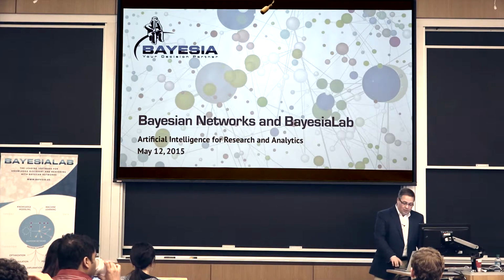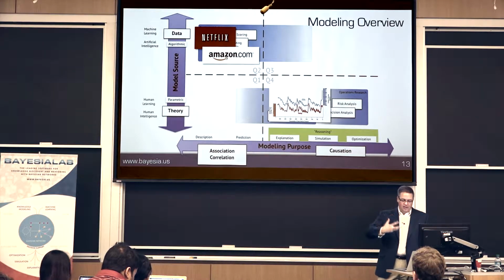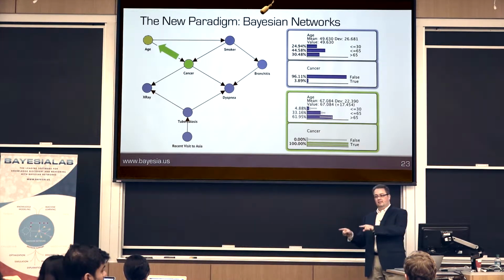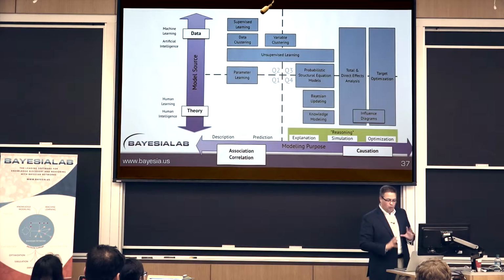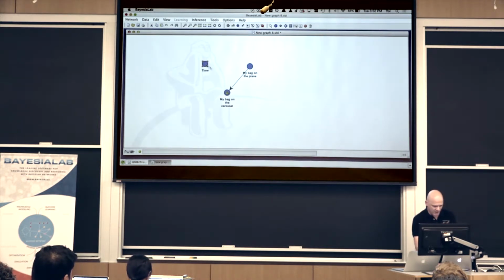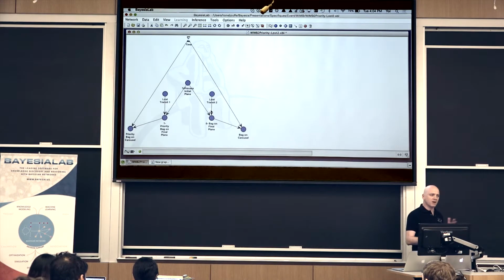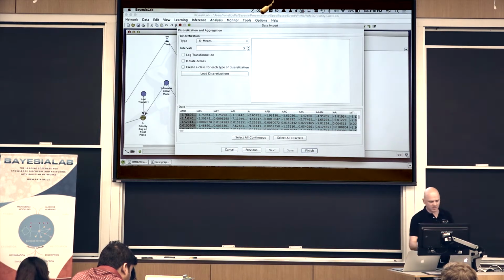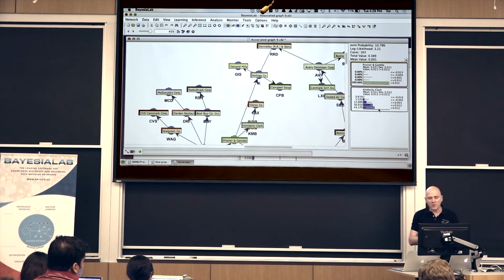BayesiaLab Workshop: Artificial Intelligence for Research, Analytics, and Reasoning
A Workshop on Applied Research with Bayesian Networks and BayesiaLab. Recorded on May 12, 2015, at Northwestern University in Evanston, Illinois.